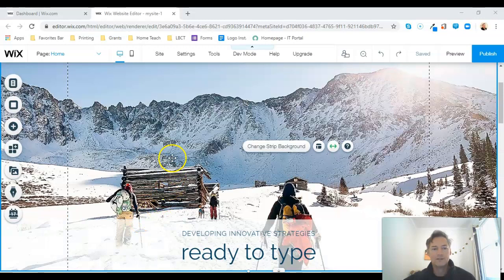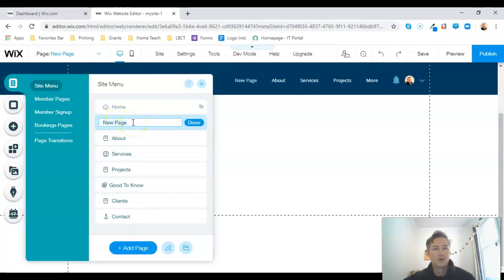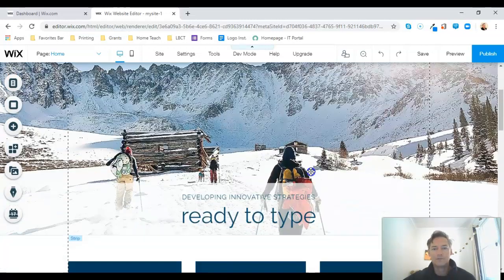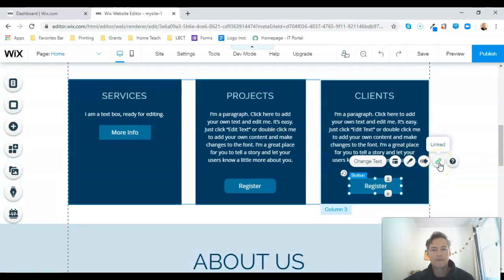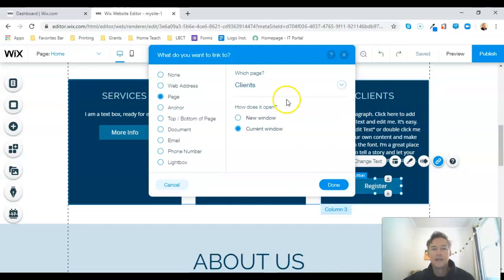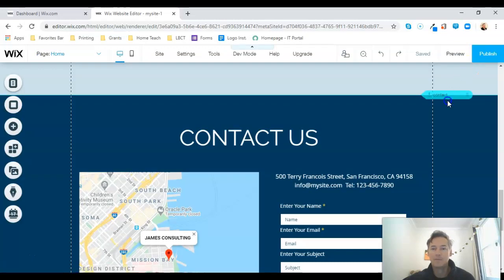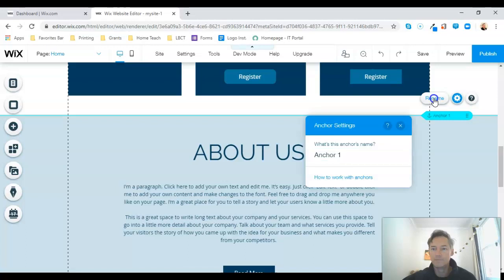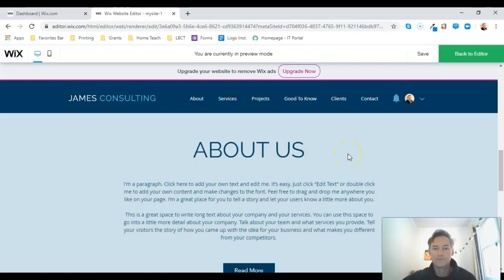Wix - Adding Pages, Buttons & Anchor Links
Learn how to simply add pages, buttons and anchor links.